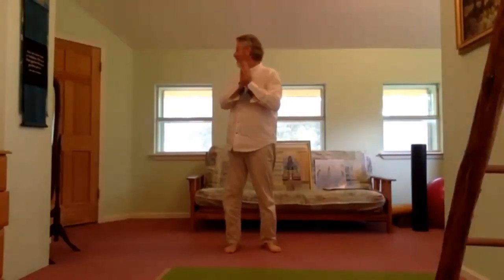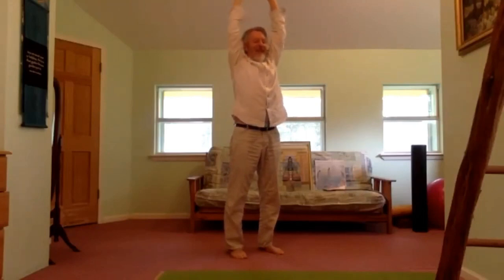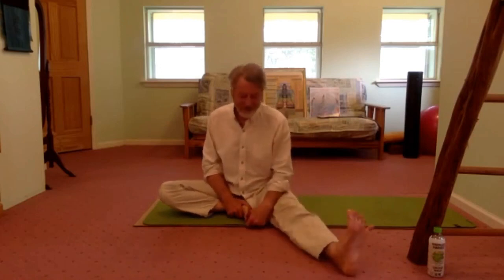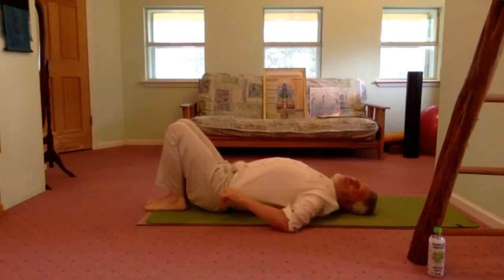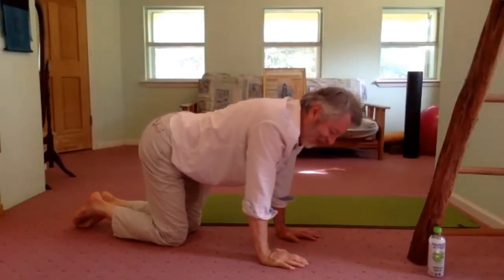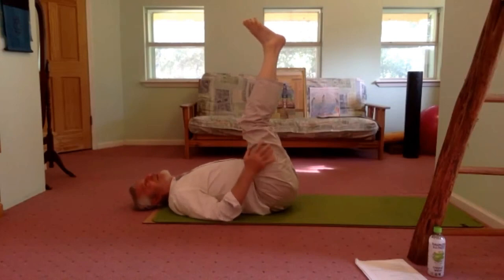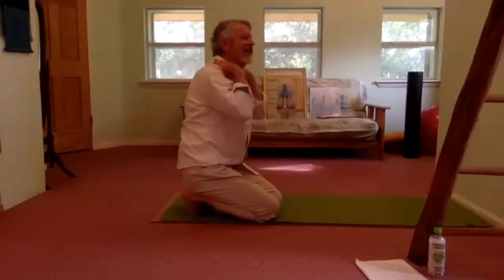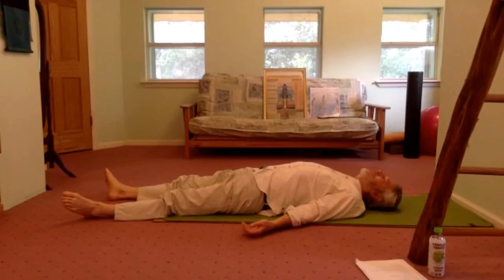Yoga with Ac. Dhyanesh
Planetary Yoga with Ac. Dhyanesh.